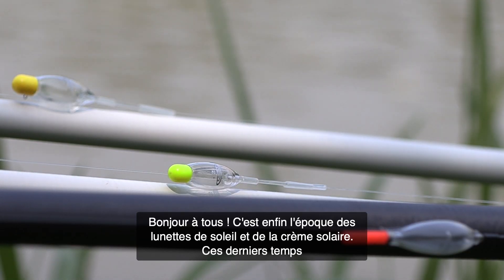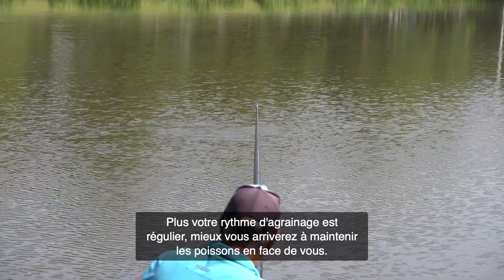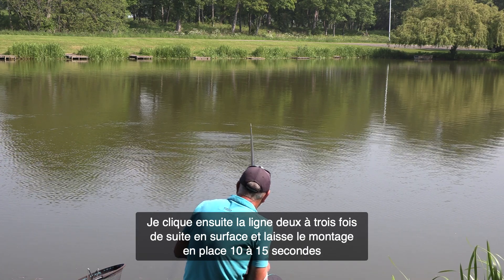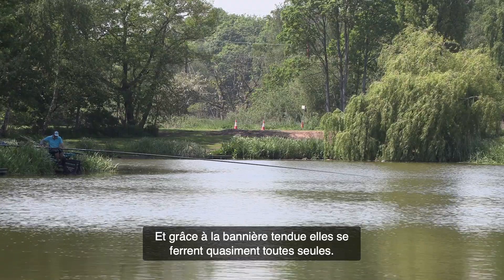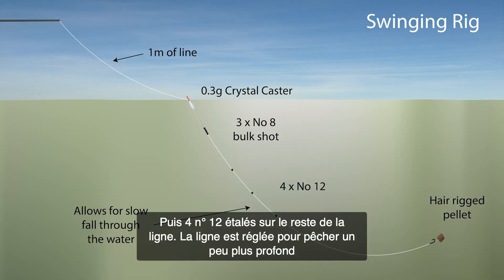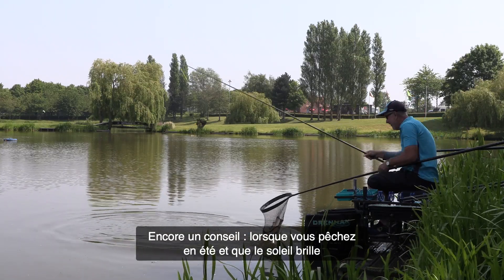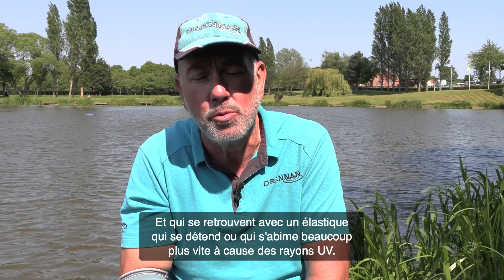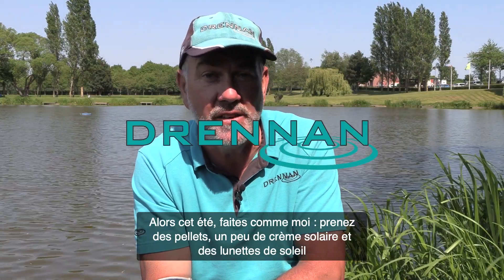Comment pêcher en surface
Alan Scotthorne - 5 x champion du Monde individuel - nous donne de précieux conseils pour pêcher les gros poissons en surface à l'agrainage.